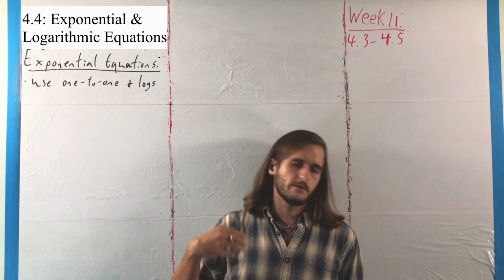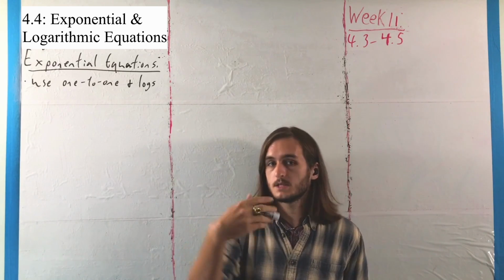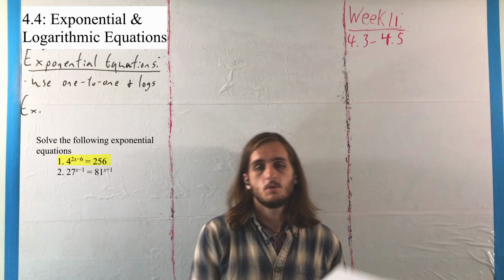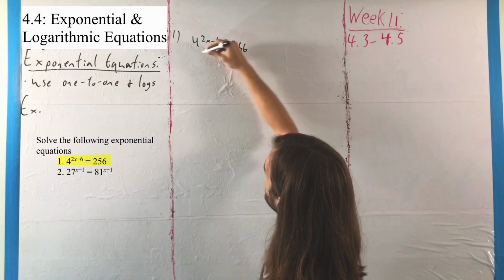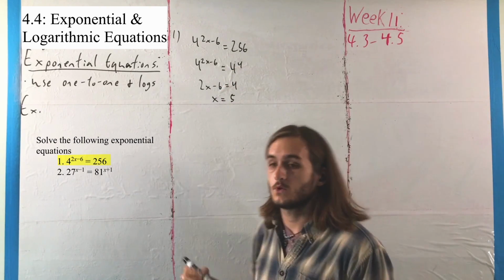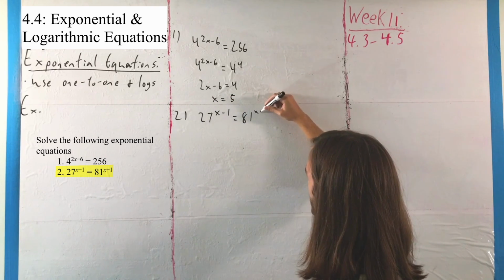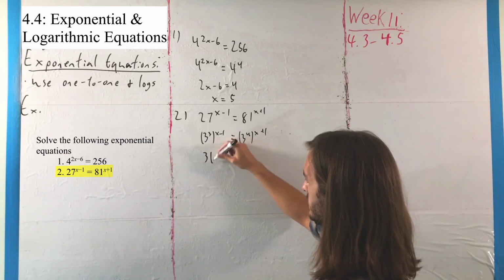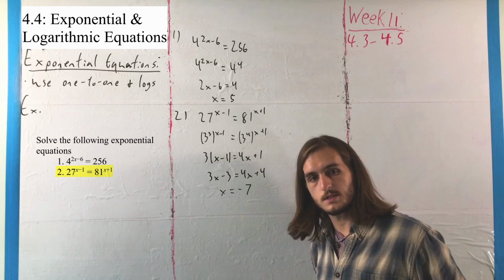4.4: Solving Exponential Equations in One Base